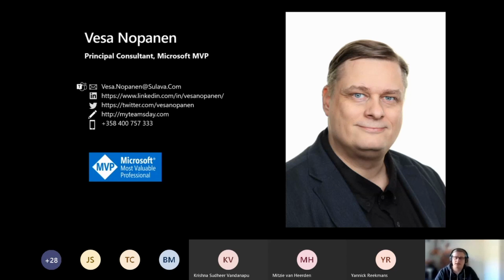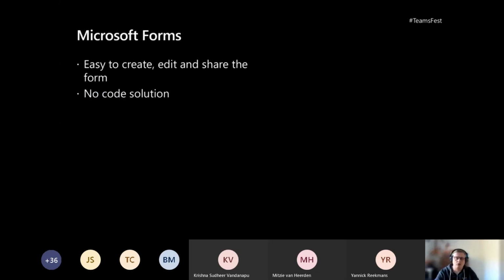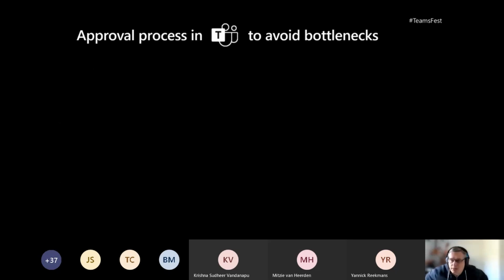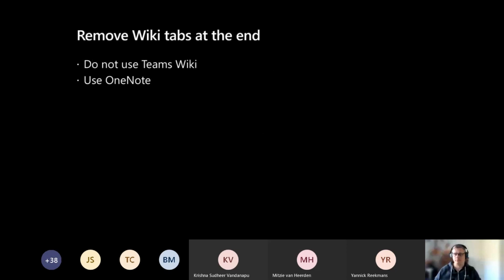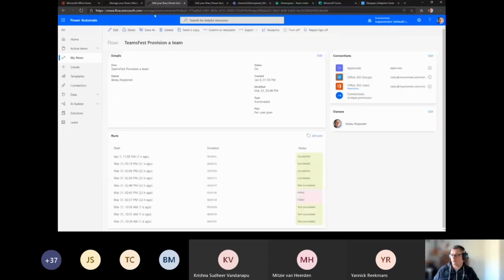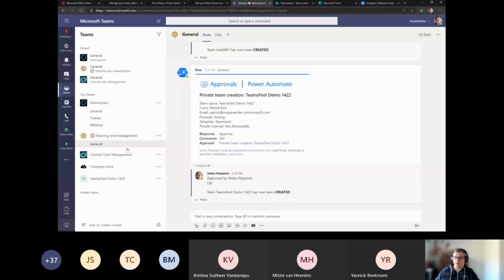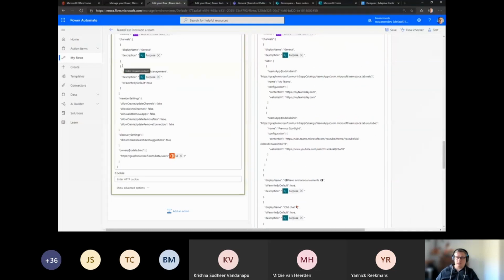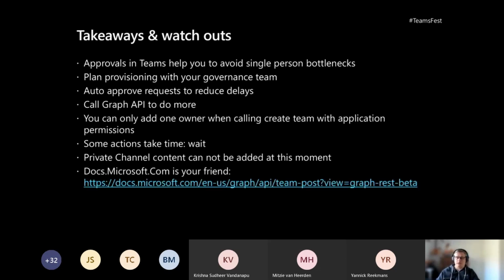Teams provisioning with Power Automate and Forms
In this session you will learn how to create a quick Teams provisioning solution using Power Automate and Microsoft Forms. Join my session to learn how to collect information using Forms and use this to provision new teams based on your own templates. You will also learn how to use Power Automate for customizing the teams, including private channel provisioning

Speaker: Vesa Nopanen